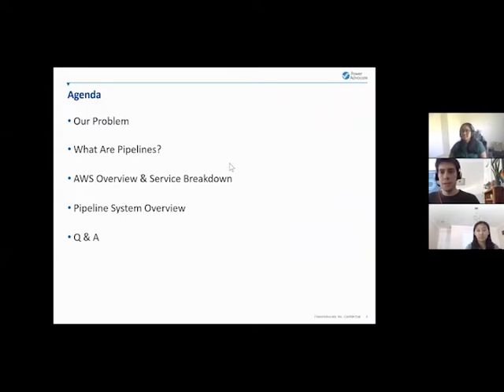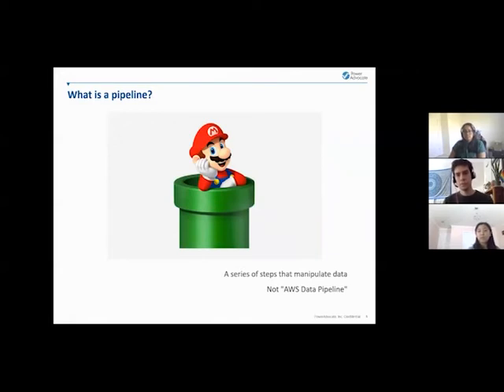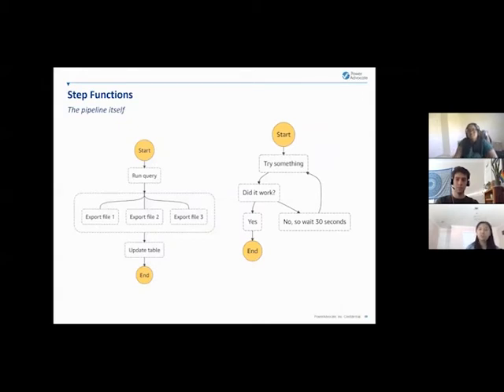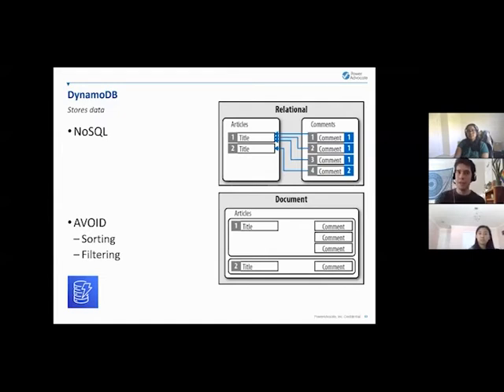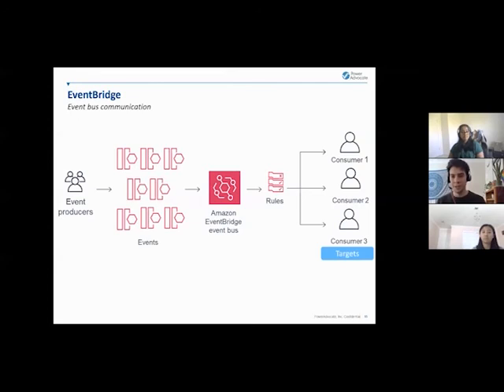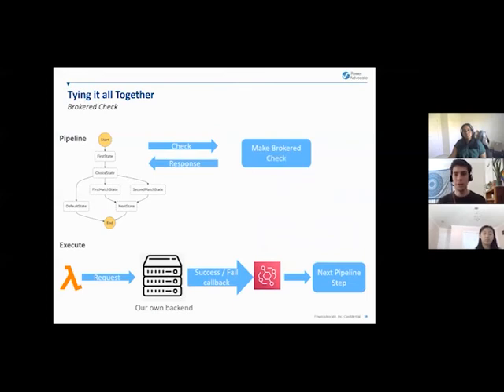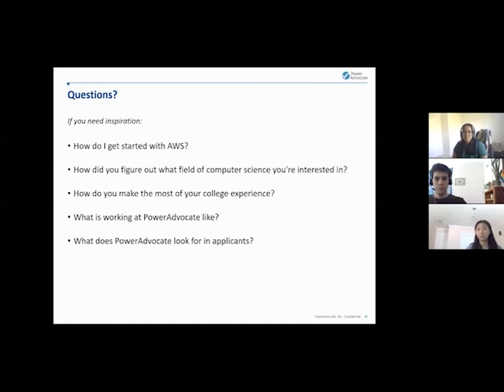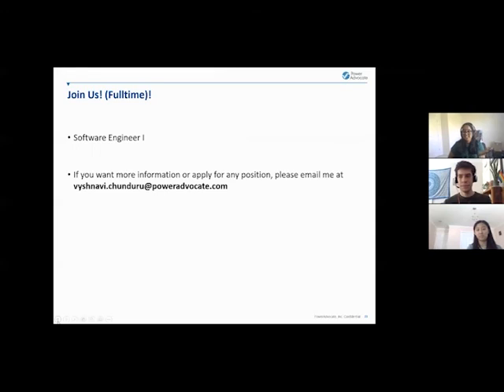Making Pipelines with AWS - A Tech Talk by PowerAdvocate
Curious on how we can automatically move and process large amounts of data? Join engineers from PowerAdvocate as they go over some services offered by AWS and explain how you can put them together to create pipelines. Regardless of your experience with data processing, you can join them and learn more!

     Our presenters:
     Mark Velino - Software Engineer II
     Vyshnavi Chunduru - Software Engineer I
     Claire Wang - Software Engineer Co-op

Want access to the materials mentioned during the talk?

Navigate the video:
0:00​​ - Intro
2:23 - What is the problem that AWS addresses?
4:19 - Data management problems
6:18 - What is a pipeline?
7:31 - What is AWS/cloud computing?
8:28 - Lambda
10:32 - Step Functions
13:08 - CloudFormation
16:10 - DynamoDB
22:11 - EventBridge
25:55 - Putting it all together (Brokered Check)
31:06 - How does this solve our problem?
32:22 - Real-life applications
33:15 - Q&A
33:42 - Where can you practice using these tools and techniques?
36:14 - Summer opportunities for MHC students